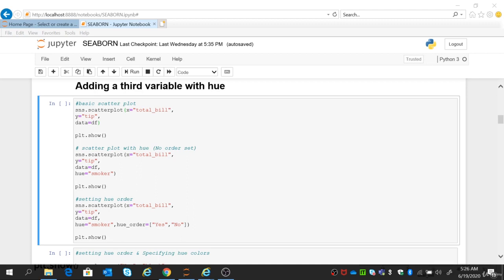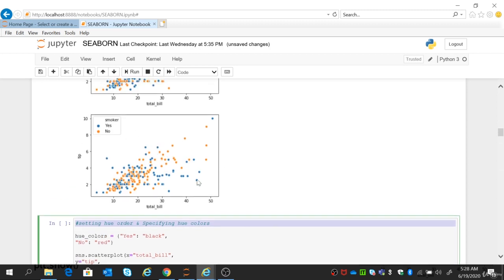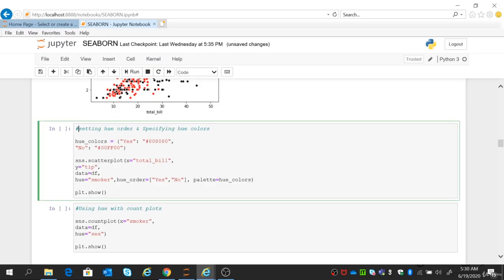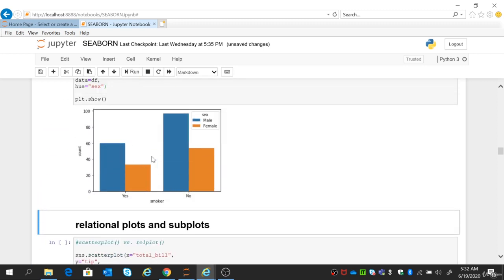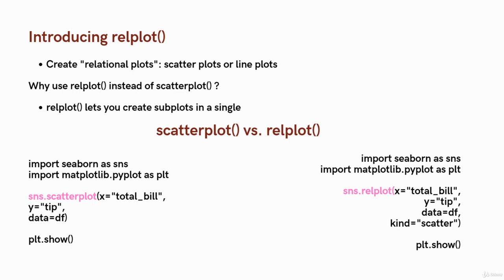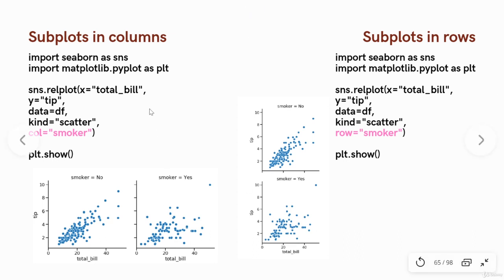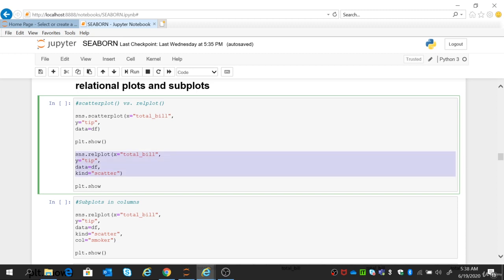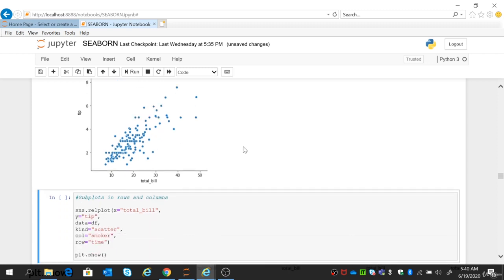Relational Plots and Subplots in Seaborn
In this session, you will learn:

Using HTML hex colour codes with hue

Using hue with count plots

Relational plots and subplots

Subplots in columns and rows

What you’ll learn in this course:

1. Introduction to Seaborn
2. Relational and Subplots in Seaborn
3. Subplotting in Rows and Columns using Relational Plot
4. Line Plots in Seaborn
5. Bar Plots, Box Plots and Point Plots in Seaborn
6. Colour Palettes in Seaborn